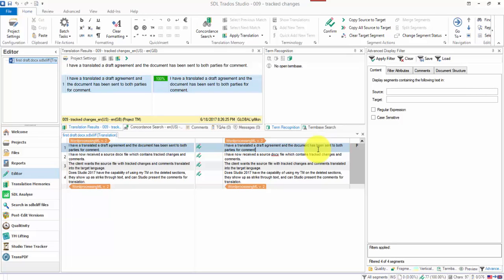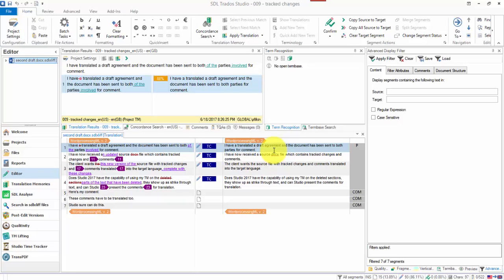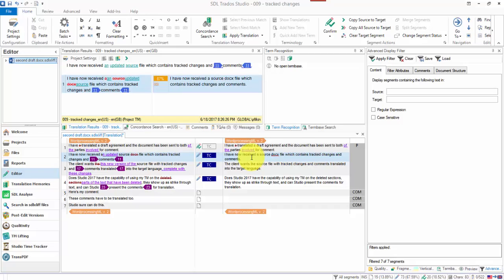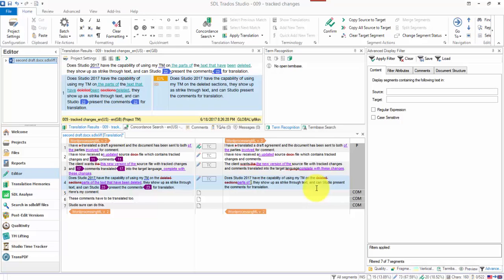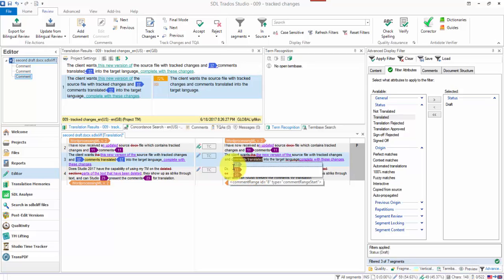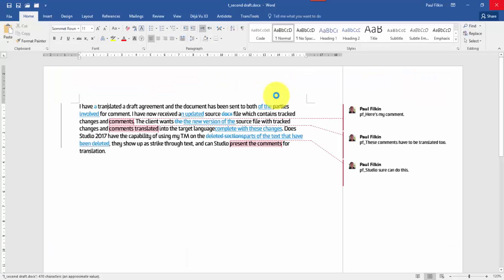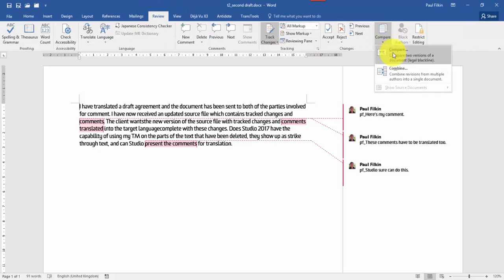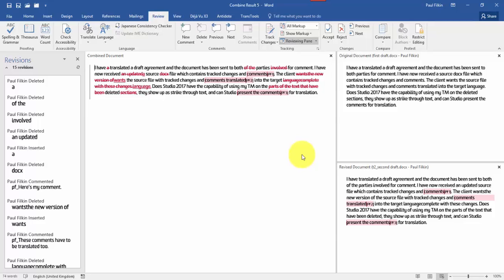SDL Trados Studio 2017 - Translating tracked changes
Response to this post - in the SDL Community.